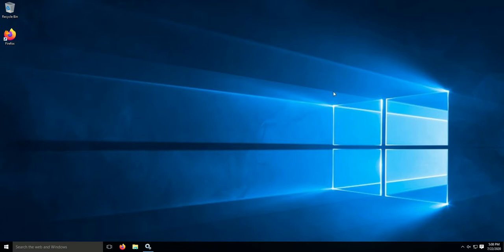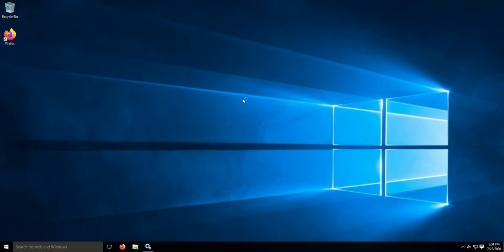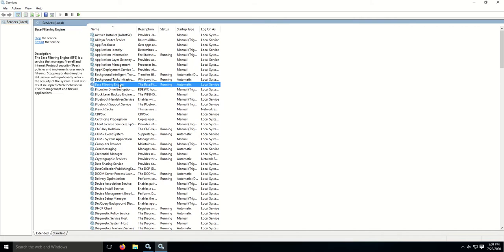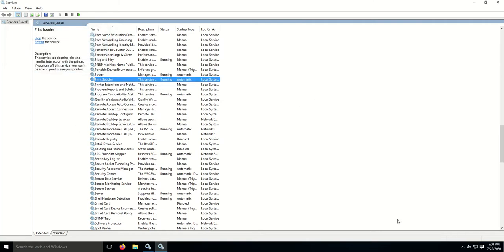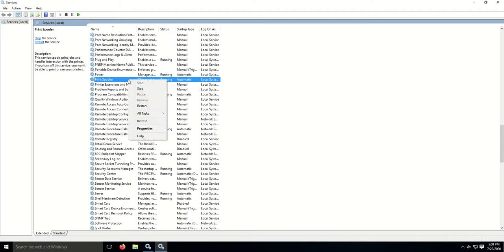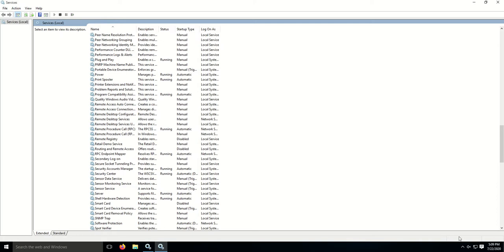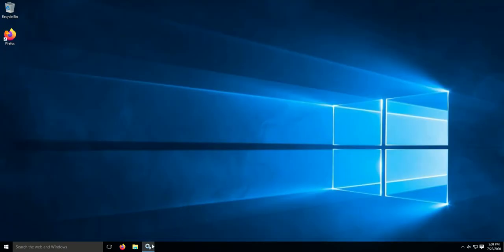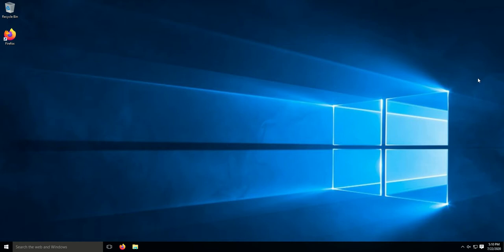How to restart the print spooler in Windows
AGR Technology
Shepparton,VIC Australia